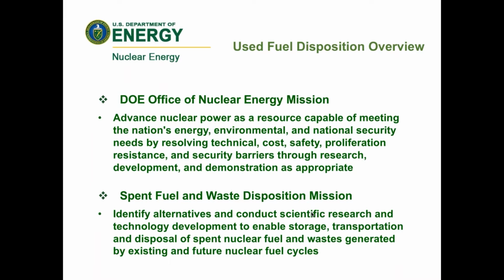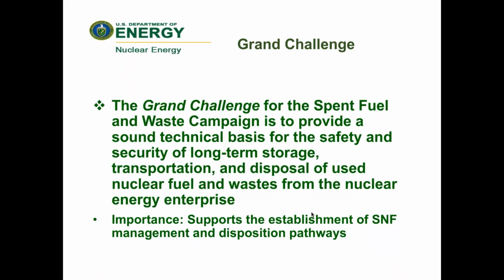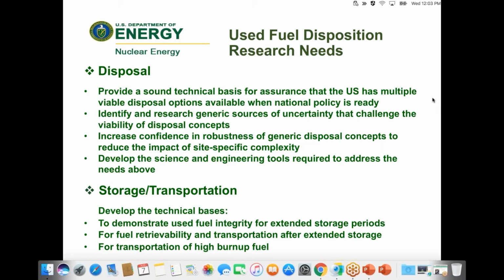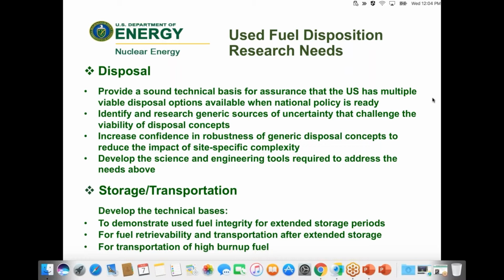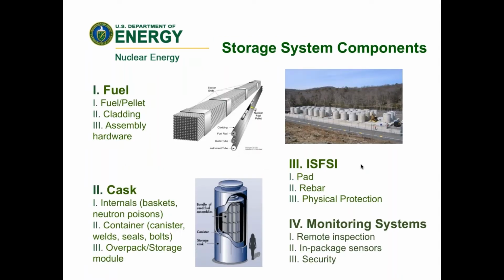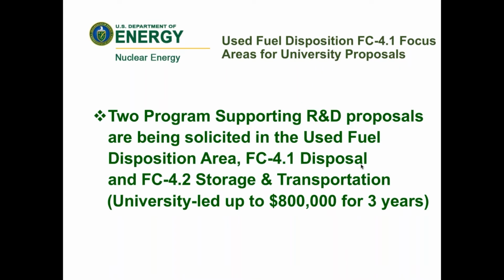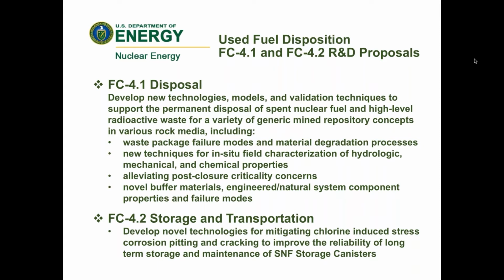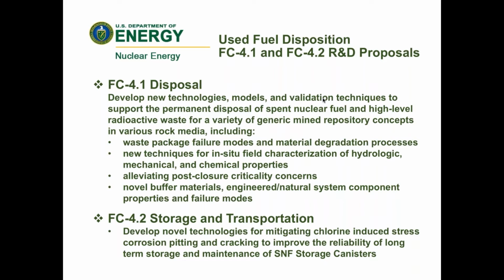FY 2020 CINR FC-4